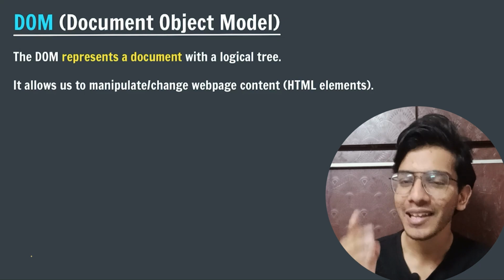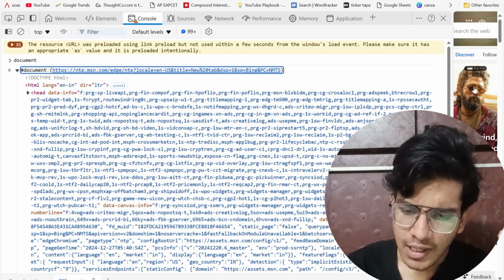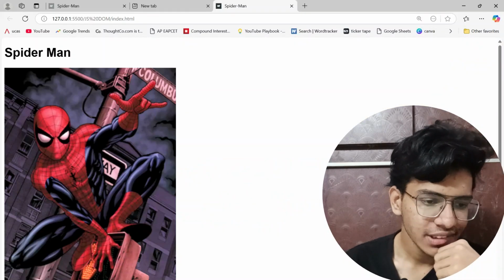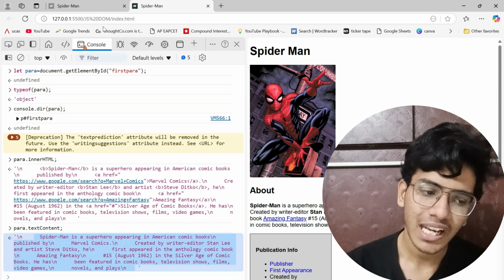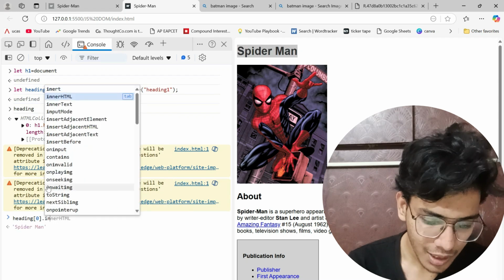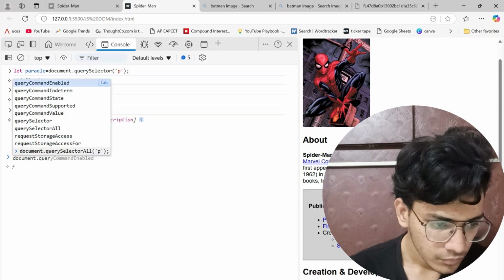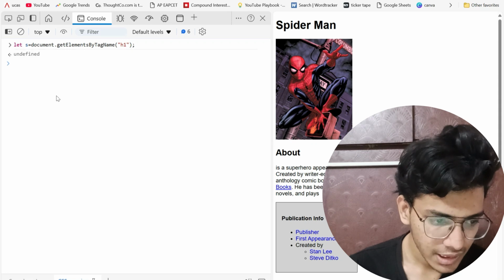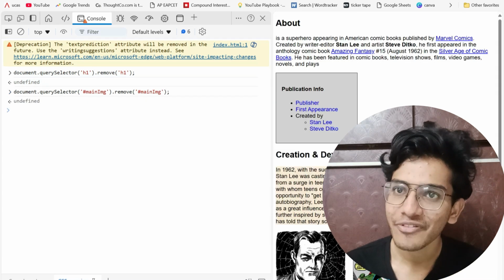Lecture 19: JavaScript(Part 8) | JavaScript DOM Manipulation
Chapters
00:00:00 DOM Introduction
00:07:11 Document Object
00:10:56 Download starter code
00:11:47 DOM 2-Step Process
00:13:36 GetElementById
00:23:08 GetElementByClassName
00:30:10 GetElementByTagName
00:32:04 QuerySelector
00:37:31 Content Manipulation
00:41:05 Manipulating Attributes
00:42:53 Manipulating Style
00:44:41 Navigation
00:46:47 Creating & Removing Elements